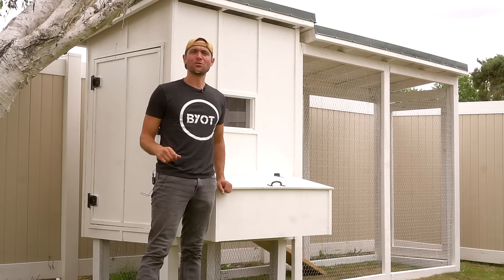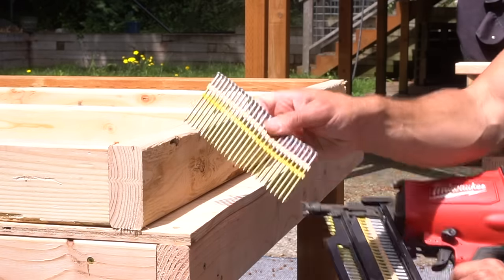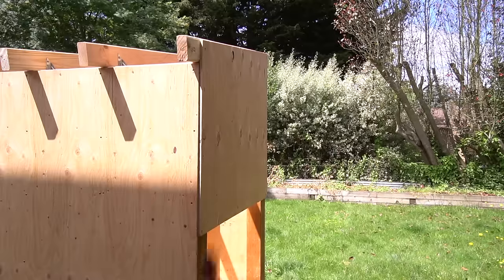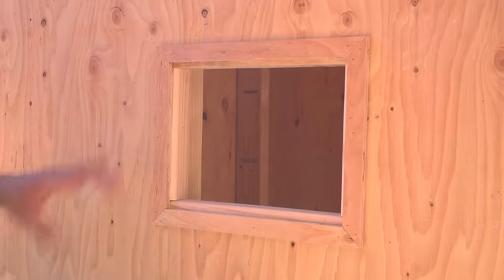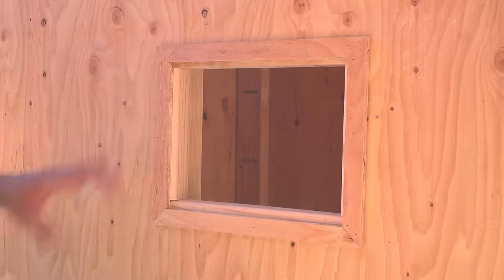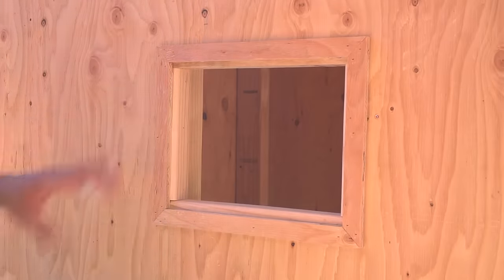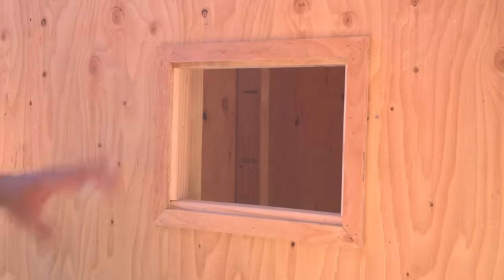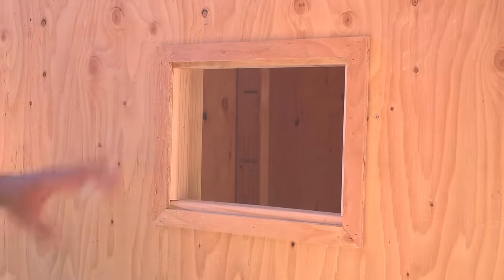DIY CHICKEN COOP BUILD // Start To Finish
This DIY chicken coop is all about how to build a chicken coop wooden from start to finish. This DIY predator proof chicken coop build shows the step by step process of building a coop and a chicken run with a lean to style roof line. Bring Your Own Tools (BYOTools 165).

Chicken Coop Plans Available NOW

-Framing Hammer
-Jig Saw
-Palm Nailer
-Air Compressor
-Framing Nailer
-Staple Gun
-Coil Nailer
-Speed Square
-Contractor Square
-6' Level
-2' Level
-Utility Knife
-Chalk Line

Material List:
-Chicken Door
-Hurricane Ties
-1.5" Galvanized Nails
-3" Exterior Screws
-1-1/4" Exterior Screws

0:00 - Venice Beach: Topher Mohr & Alex Elena
22:22 - Pata Pata: Miriam Makeba (Matt Cherne Remix)